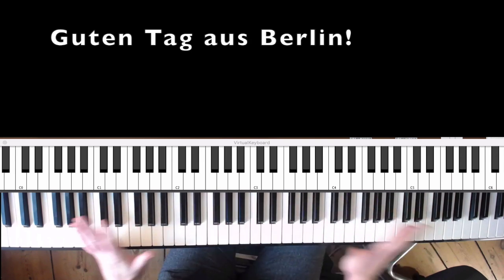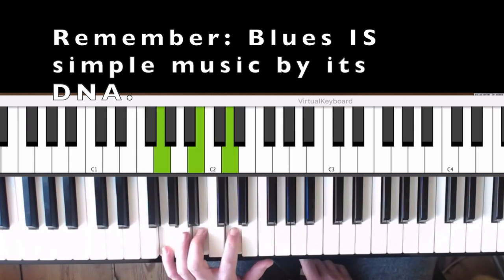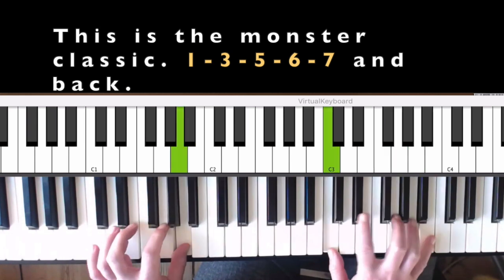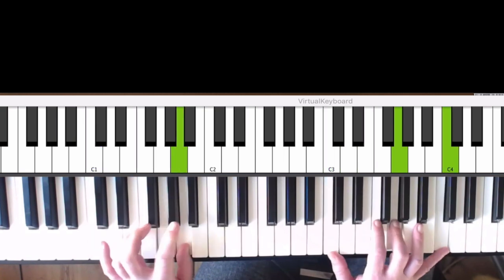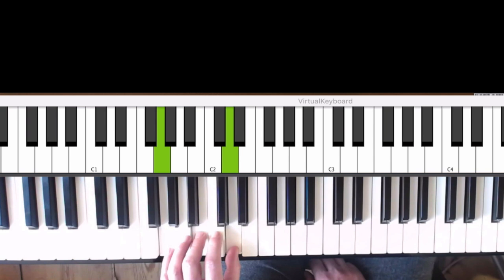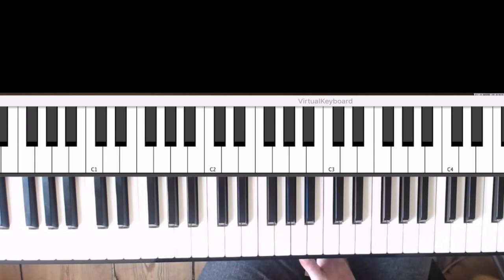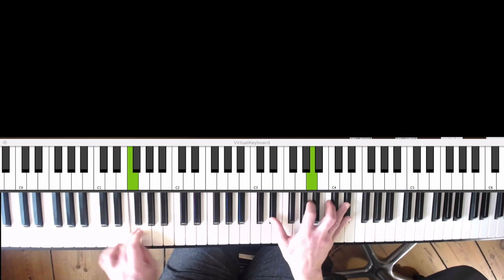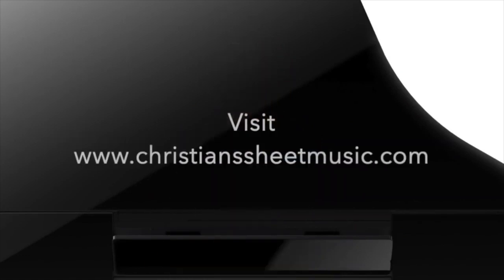Walking Bass Lines for Blues Piano - Part 1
Introduction to the walking bass in blues piano - Easy lines & variations.

The bass began to play lines instead of just the root at the beginning of the century. It went on to climb all chord notes  and so became the walking bass. Everybody can instantly feel the "walking" character of this bass style. The piano soon adapted this accompanying figure for the left hand for blues (and jazz). In my tutorial I show you the basic principles of the walking bass pattern in blues piano in the key of C.
But we will also look at easy variations and some early tricks.
 I will expand further in the second part inspecting extended blues forms and simulating upright bass playing techniques like "slaps".